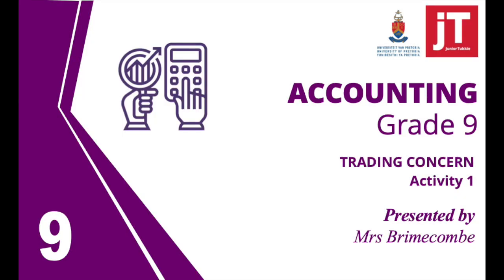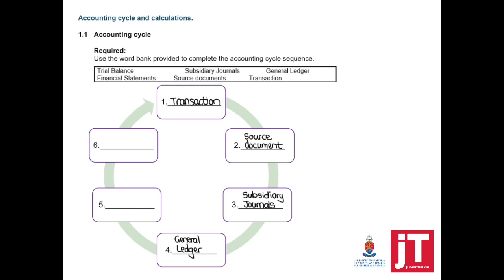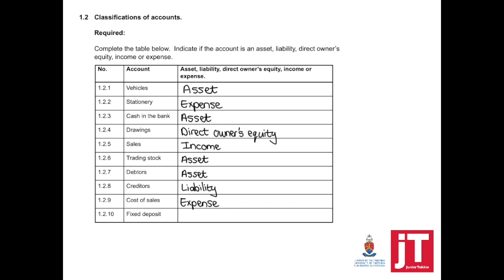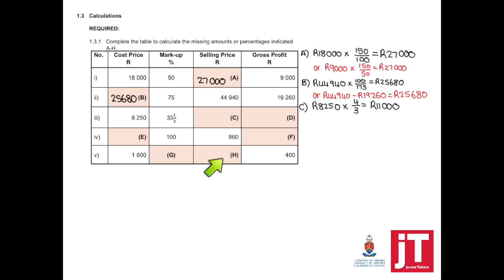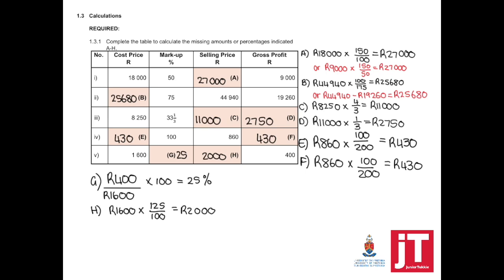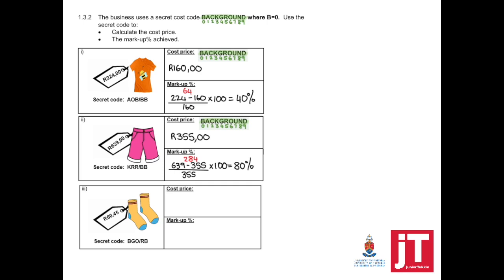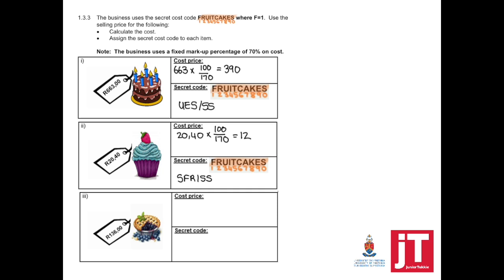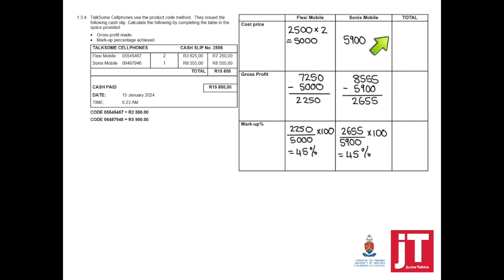Gr 9 - Accounting - Chapter 2 - Trading Concern - Activity 1